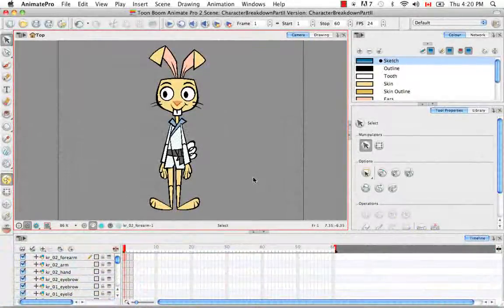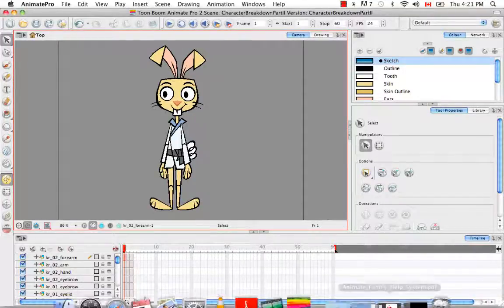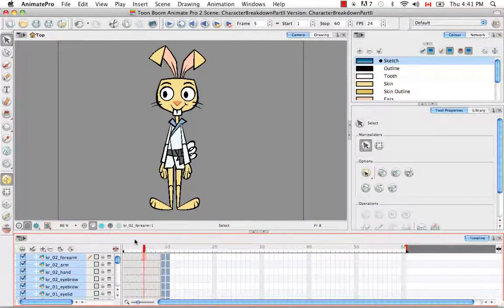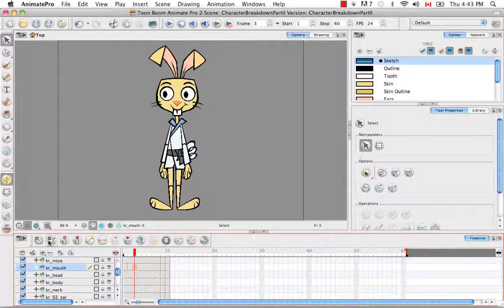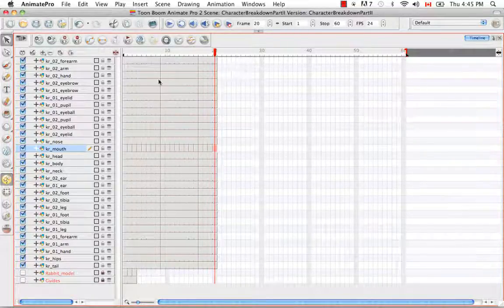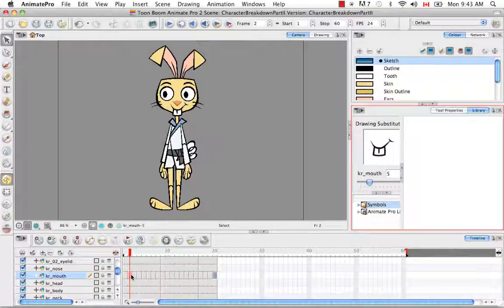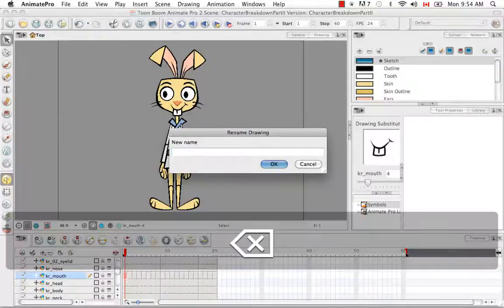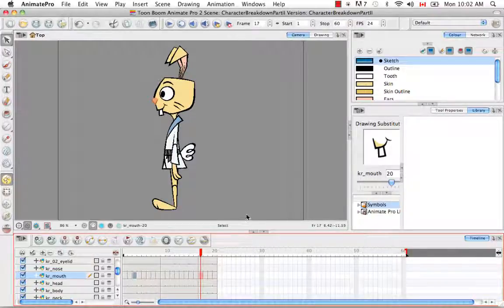Toon Boom Animate Pro 2 Video Tutorials - 43 Creating Extra Drawings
43 Creating Extra Drawings